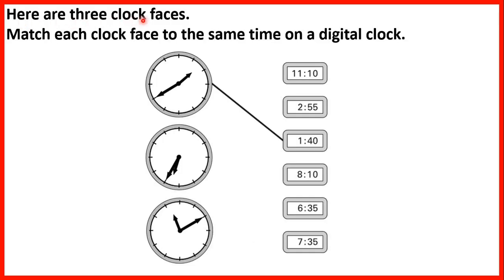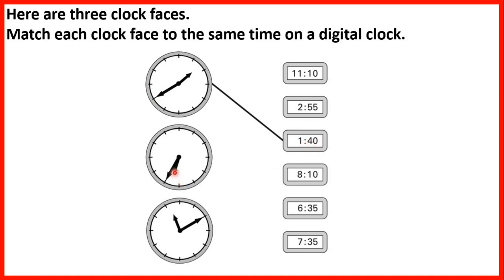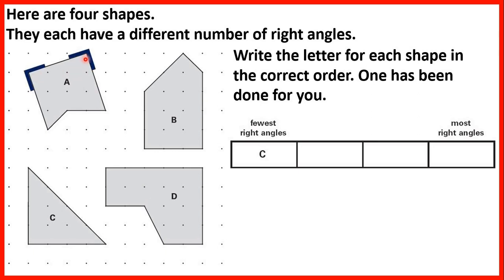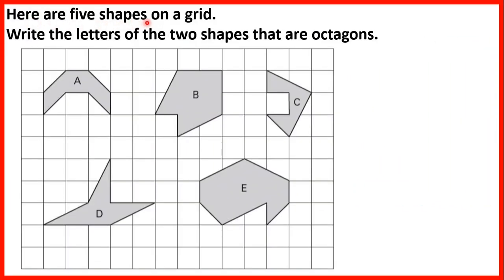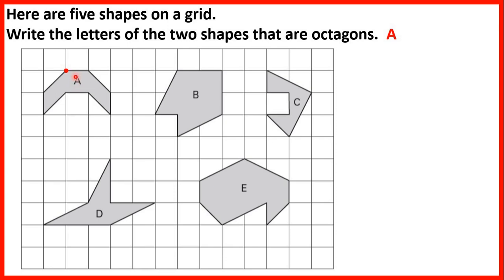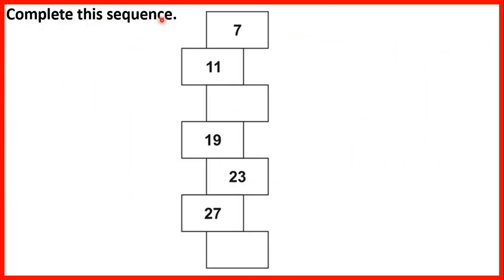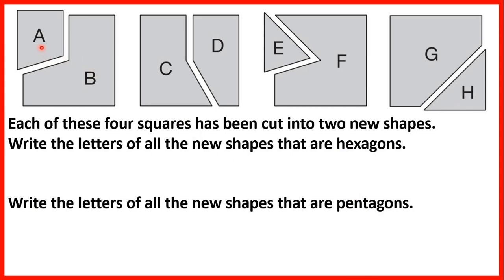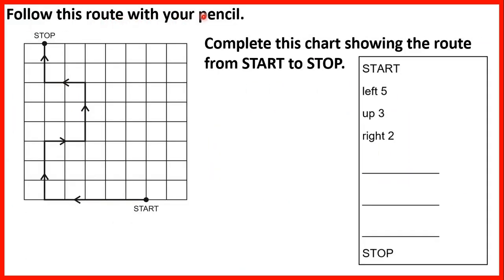Bronze Reasoning Test 16